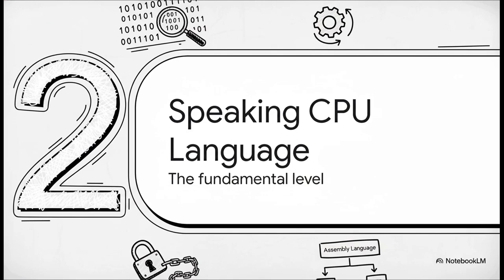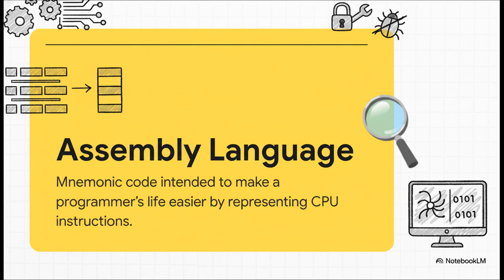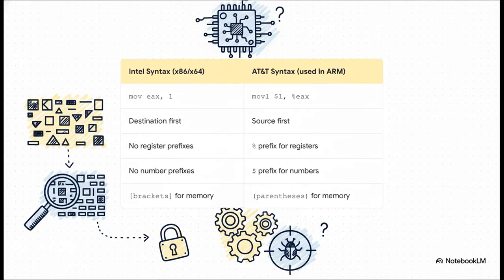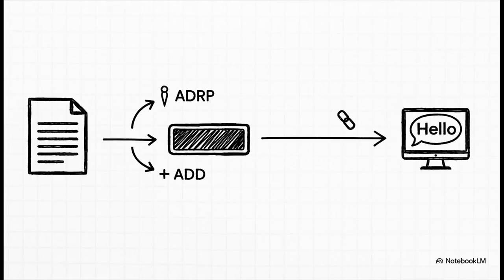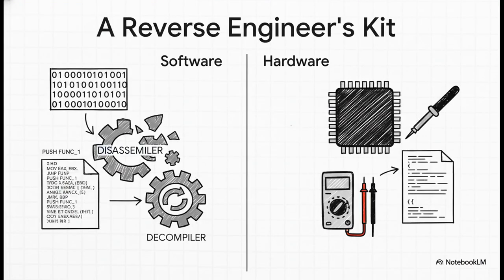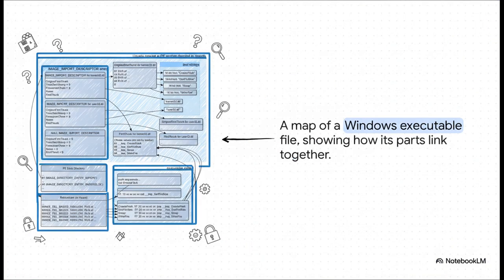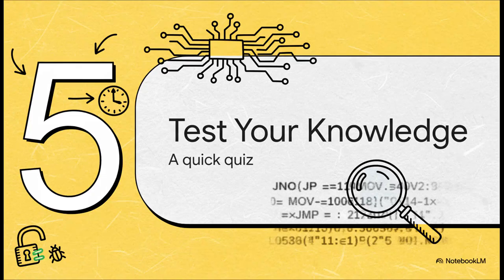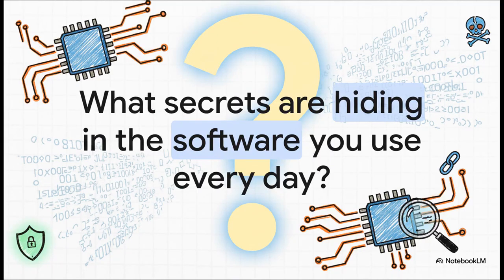Reverse Engineering full course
in this video, we will discuss about reverse engineering - the process of taking something apart to understand how it works.
It is one of the most powerful skills in technology, from decoding old software and hardware to teaching AI models how to learn.
Reverse engineering drives innovation, cybersecurity, and discovery.
In this video, you will also get a 2-question quiz at the end with our free Engineer's toolkit.
to build the future we must first understand the past.